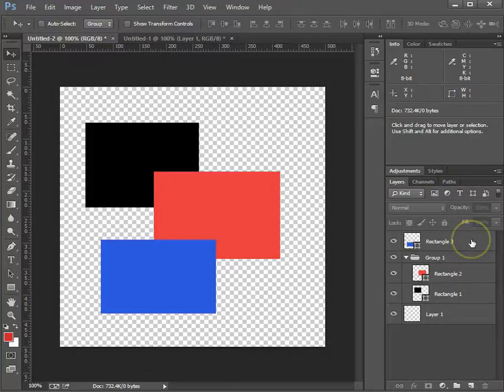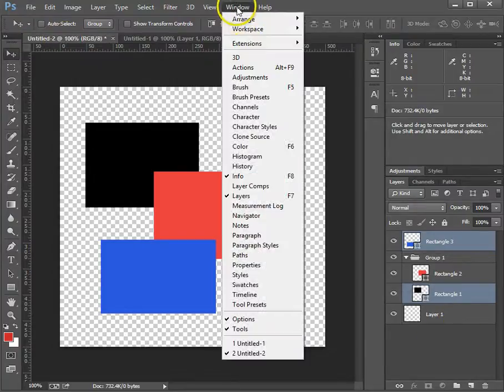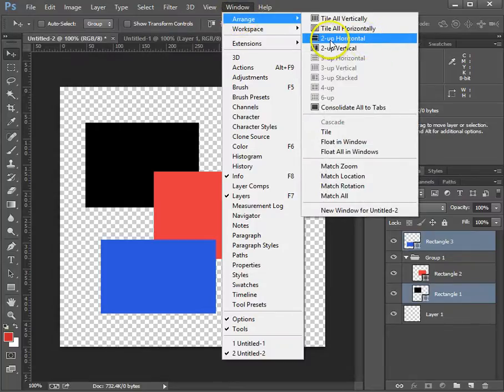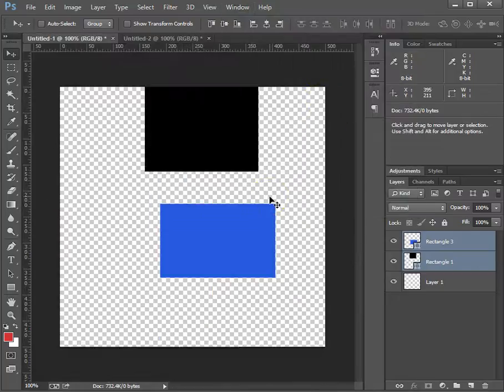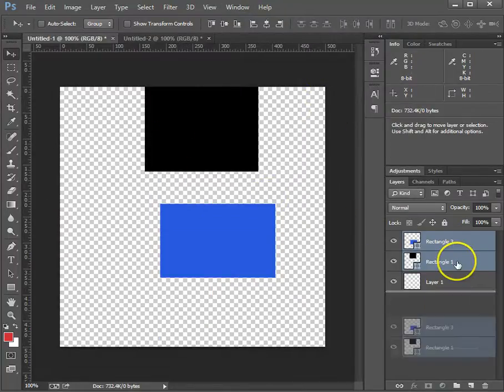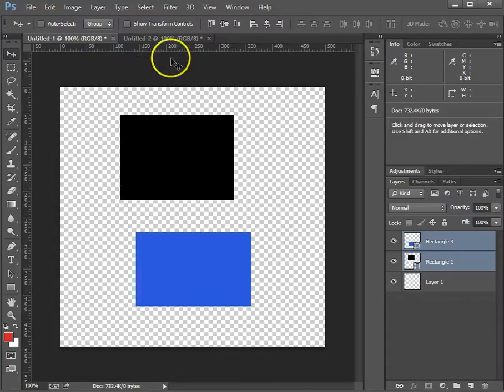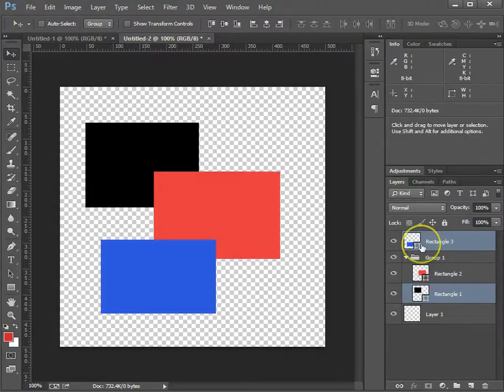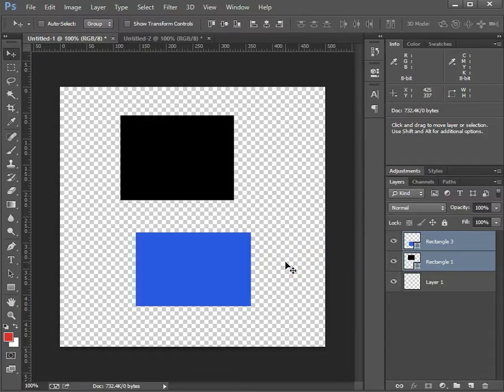Photoshop - Dragging layers between documents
With newer versions of Photoshop, the default windows arrangement has become full-screen, one document at a time. Each document is represented by a tab.
As a dev, I often need to chop up designers' documents to prepare elements for integration.
I'd love to be able to drag multiple layers between elements by simply selecting them and dragging them onto another document's tab. IMHO, this seems like a logical expectation.
Alas, it is not to be.

That being said, here's an easy way to drag layers between documents, without having to resort to tile documents during this step.